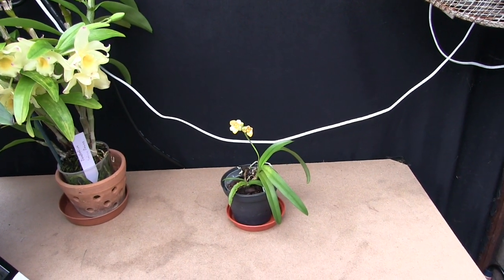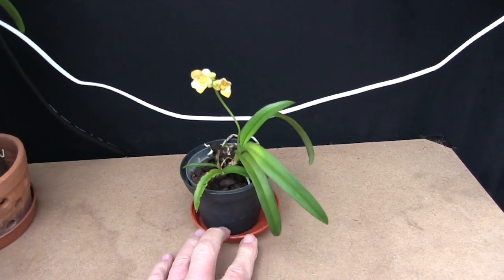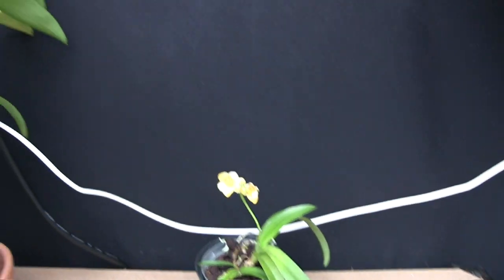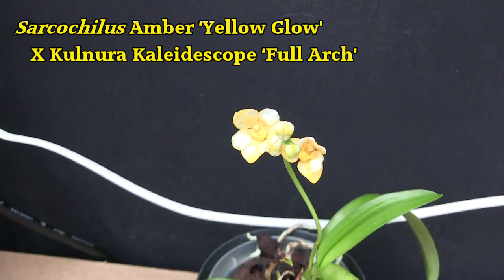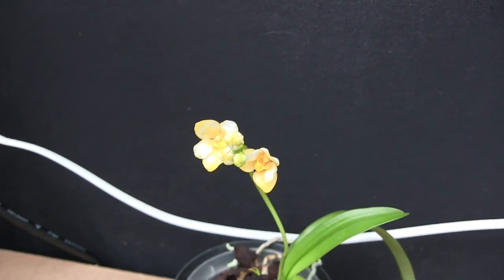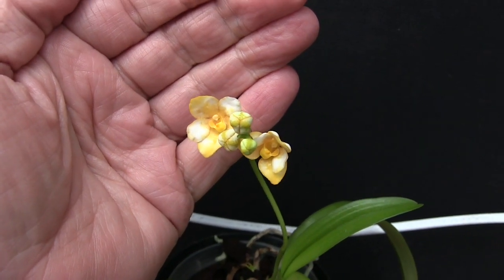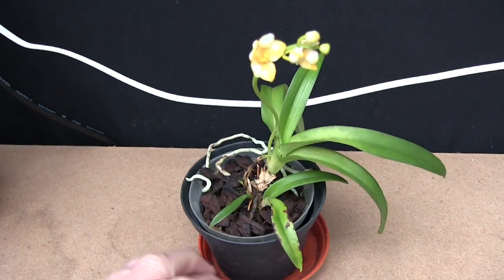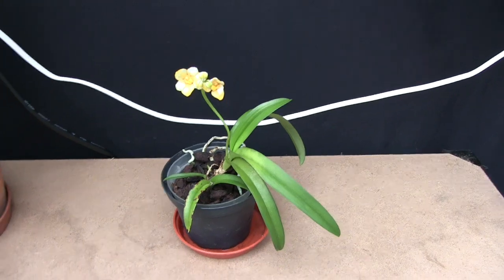One New Orchid Bloom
A short video for today - just one new bloom not seen for a while.